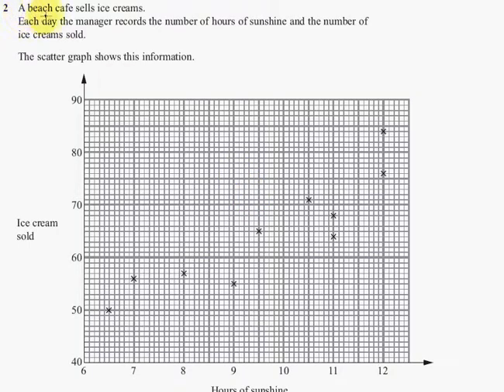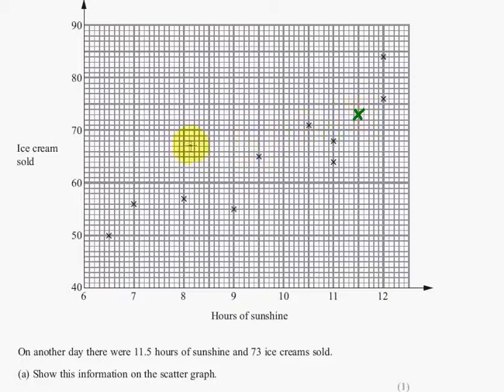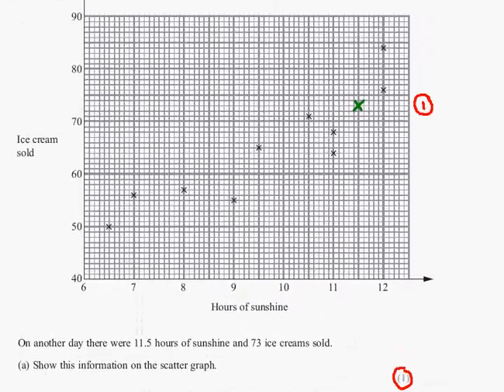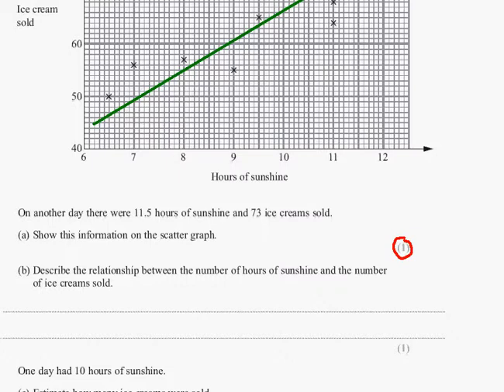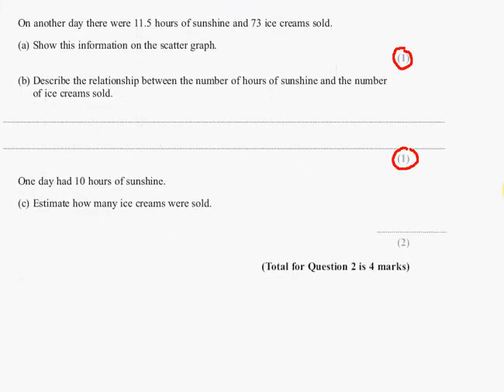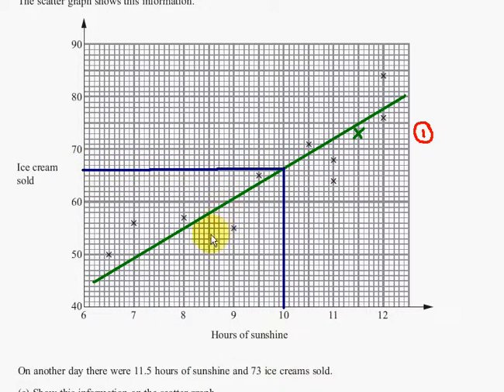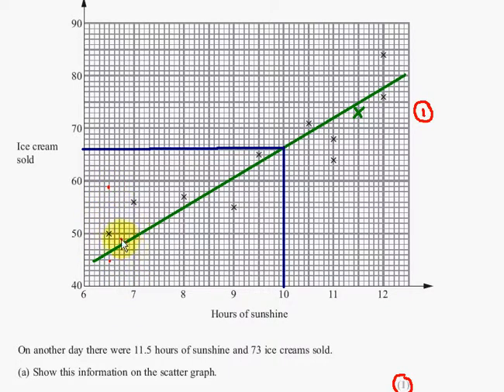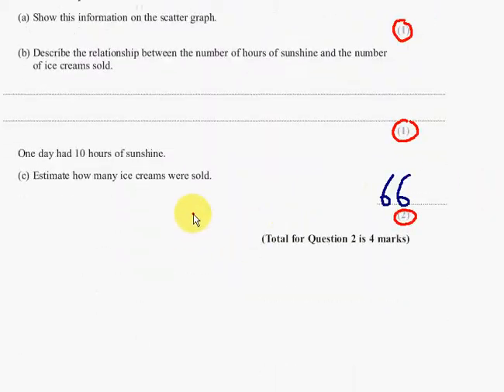Edexcel GCSE Maths Modular Higher Unit 1 March 2011 Q2abc